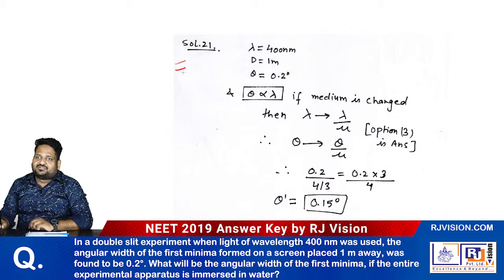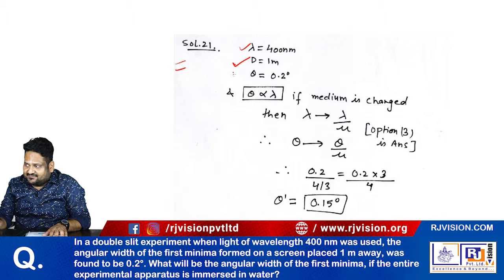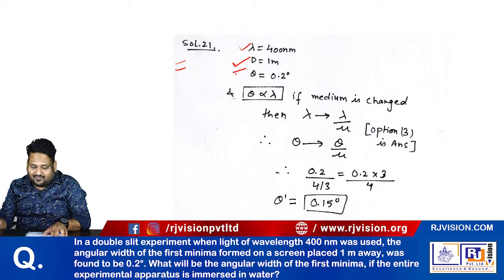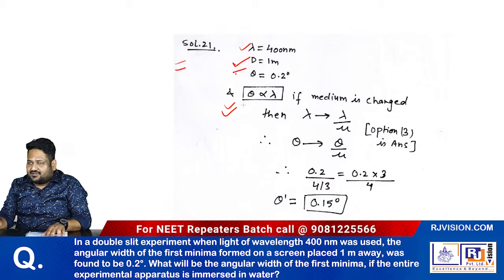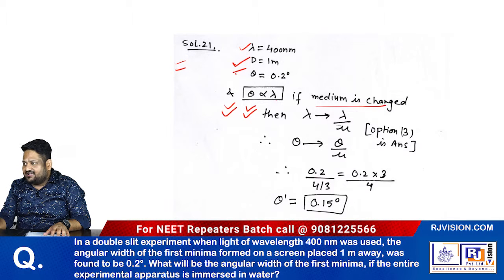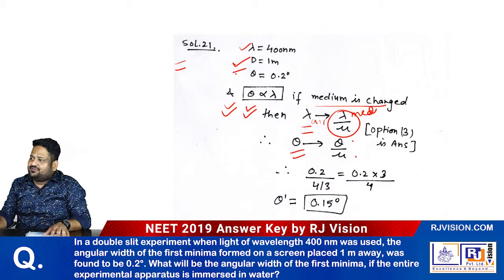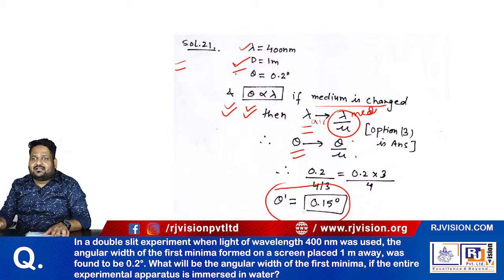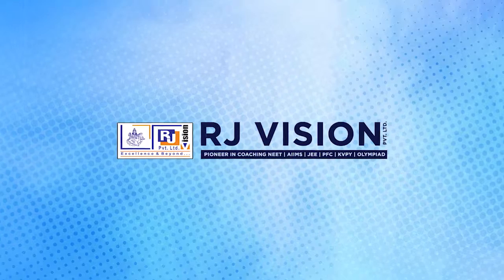NEET 2019 Official Answer Key: Physics Que no. 21. code R2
RJ Vision Pvt. Ltd., Vadodara Presents you the detailed solution of all questions of NEET 2019.

Subject:Biology Question: 111 to 121.

This playlist will cover:
NEET 2019 official answer key
NEET 2019 video solution
NEET 2019 Physics
NEET Chemistry
NEET Biology

ABOUT RJ vision Pvt Ltd.
RJ Vision Pvt.Ltd. The first institute of its kind, providing coaching of all subjects under one roof. In a very short span of time, we have become the no. 1 coaching institute of Gujarat.
We have nurtured thousands of students and helped them realize their cherished goals. We are the only Medical and Engineering coaching institution with a vision of holistic education, having systems, especially for faculty recruitment and training.